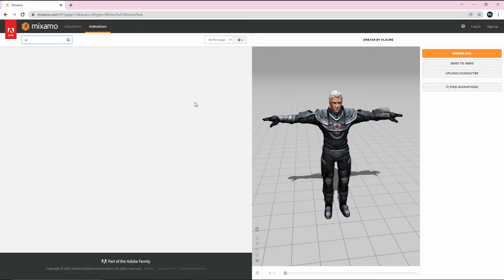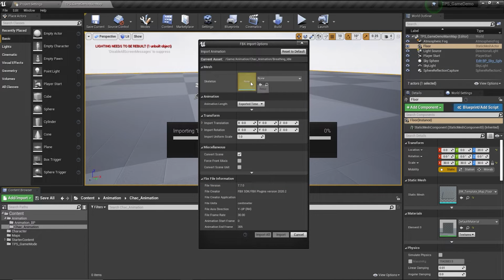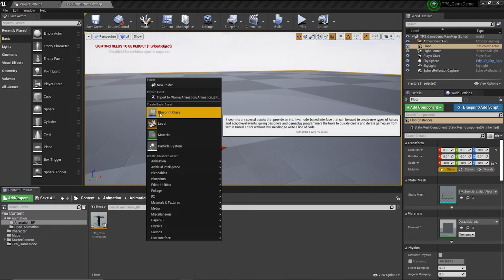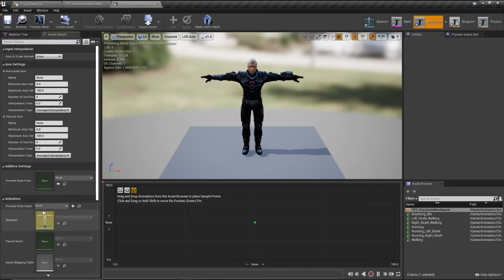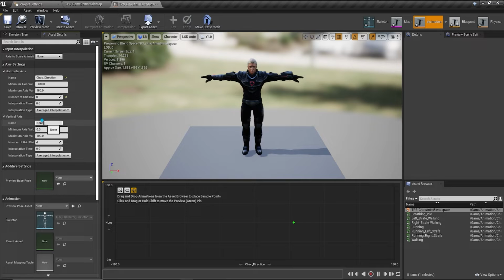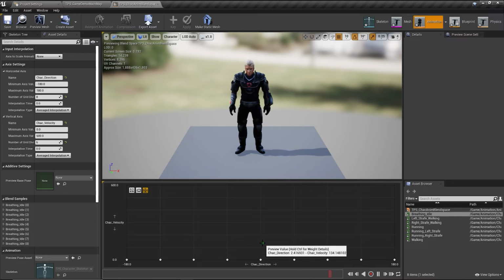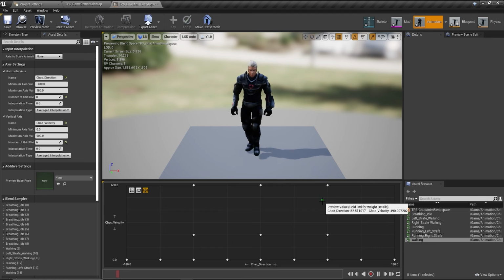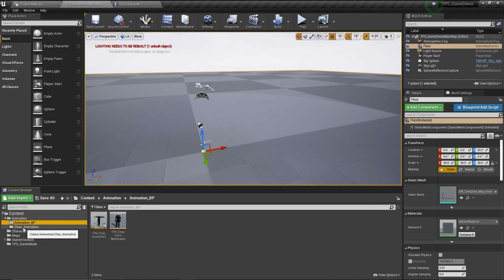Unreal Engine 4 | Create Third Person Shooter in UE4 | Importing and Blend space Animation | Part 6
Welcome to sixth part of " Create Third Person Shooter Game in Unreal Engine 4".
In this Lesson we will import and blend space animation.
In this small series we will create third person game in unreal engine 4

The instructor name is Muhammad Umar, Senior Unreal  Developer at Glistensoftz , and he is  a seasoned unreal Trainer having experience of 5+ years. He has started this training for anyone who wants to learn game development  for FREE in a professional way.

 Here's the complete playlist of Other Tutorials